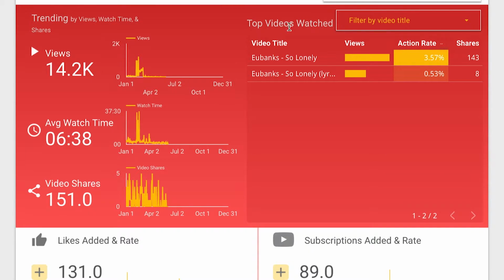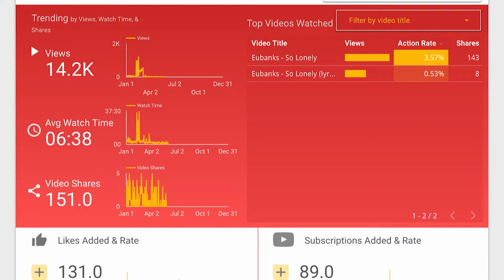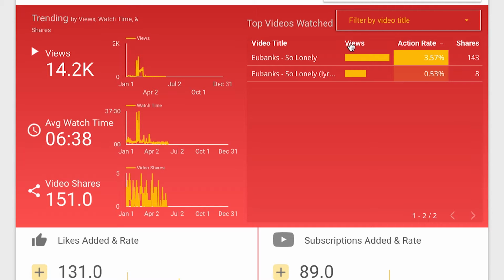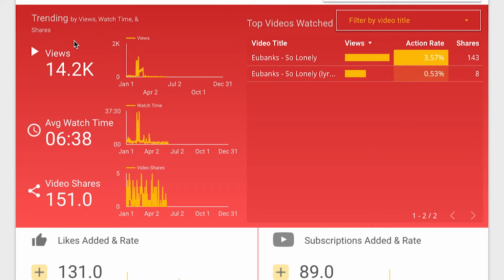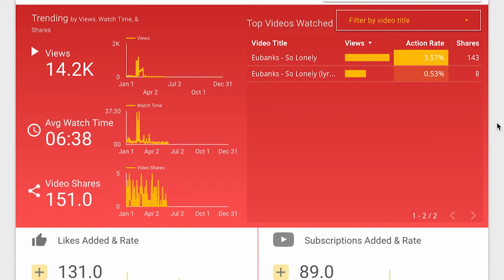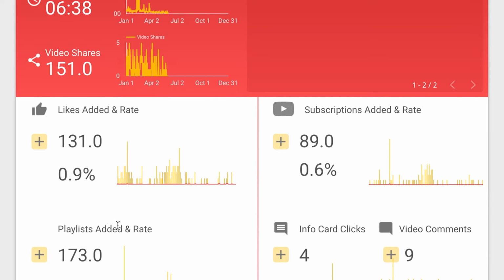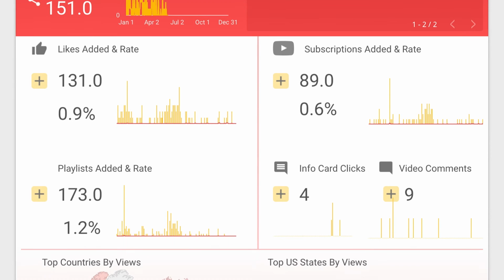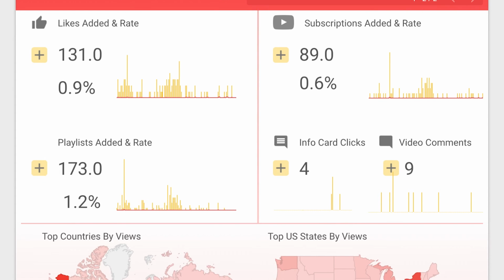Youtube Channel Report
Get Ultimate Indie Artist's Guide: Tools You Need, Lies You Don't

Comparisons | Reviews | Market Research + More

What's Inside:

Music Distribution (and which ones will actually keep your music in stores)
Music Video Distribution (VEVO, Apple Music, and more)
Advertising Platforms (where to spend money and where not to)
Promotion & Playlisting Services
Publishing Administration & PROs
Data Tracking Tools …plus exclusive discounts where I could get them for you.